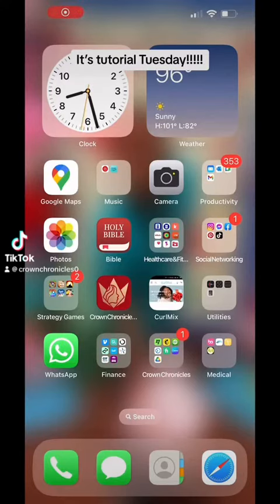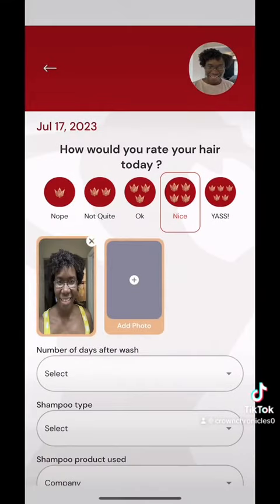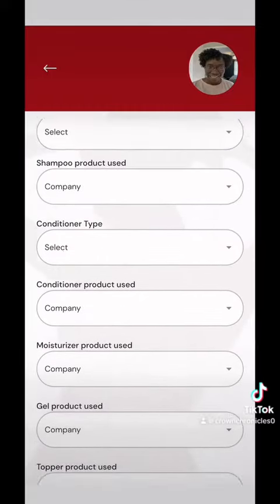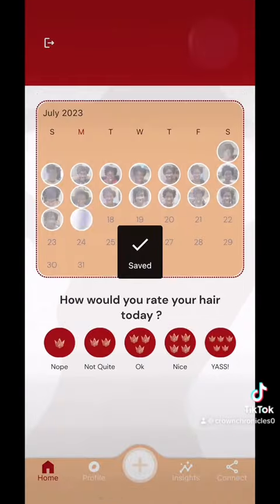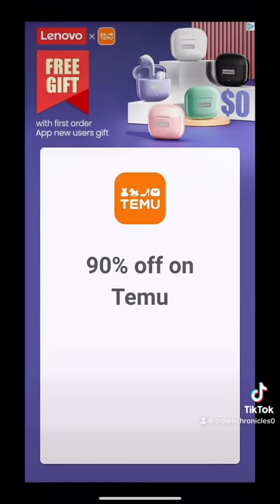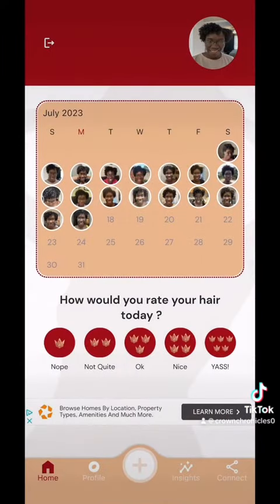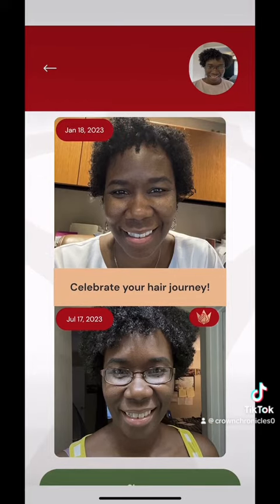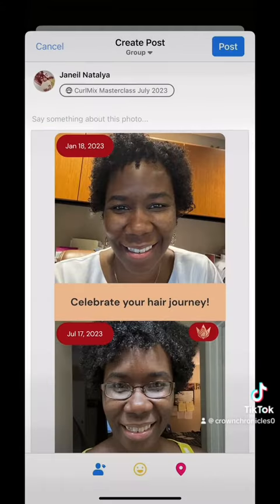Insights- Take a look back!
TUTORIAL TUESDAY!
Let’s dig deeper on how to create insights!
The insight tab gives you access to quickly view your journal entries and compare them side by side.
We gave two push buttons to compare your day 1 vs today or 6 month vs today. You can also put in custom dates as well.